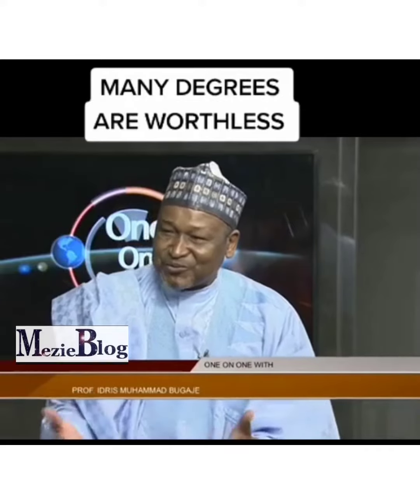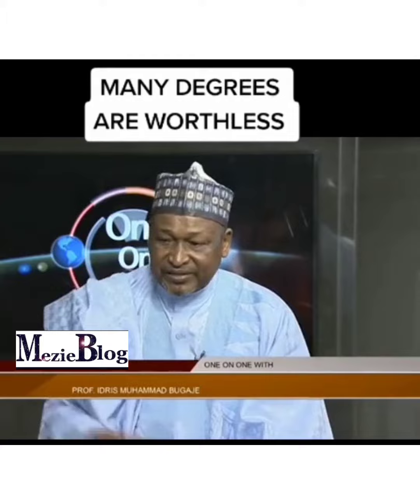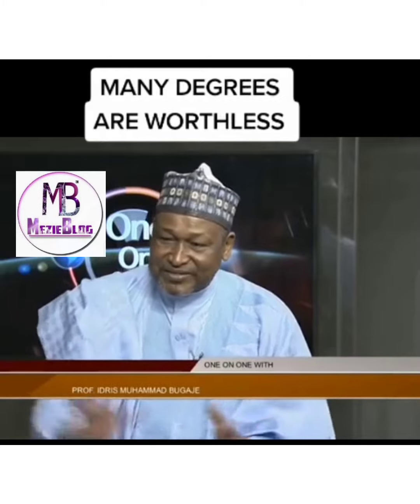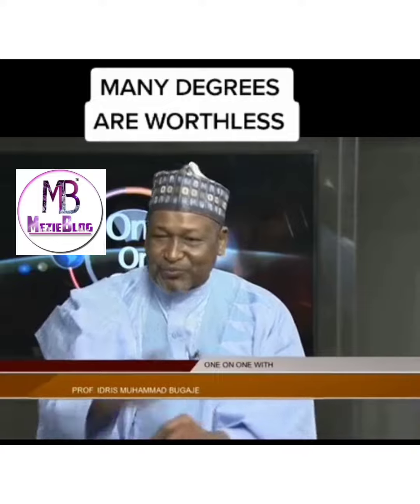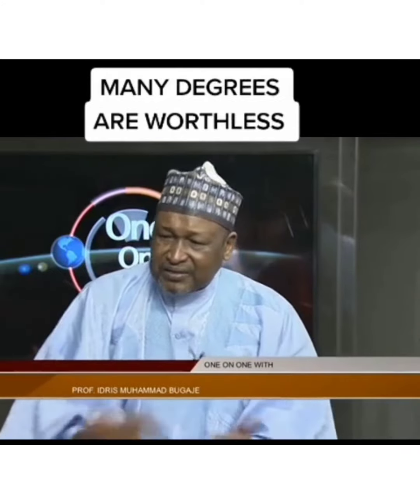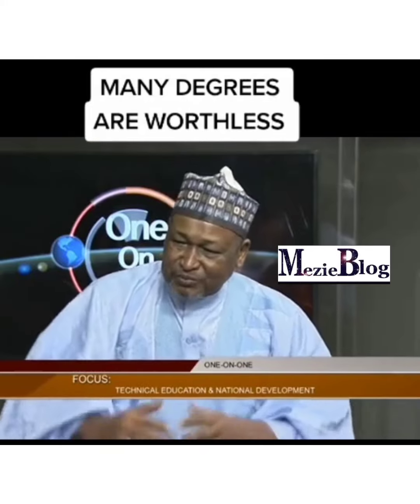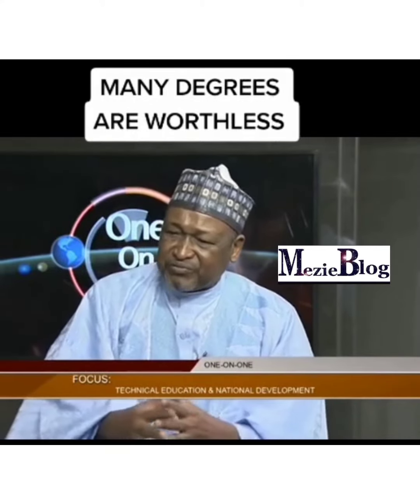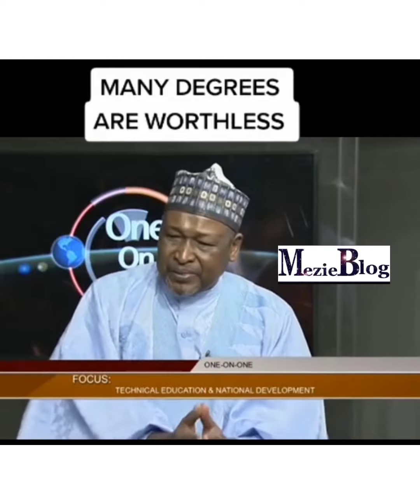many degrees in Nigerian school are useless - Prof says